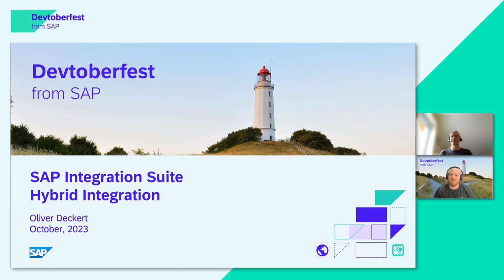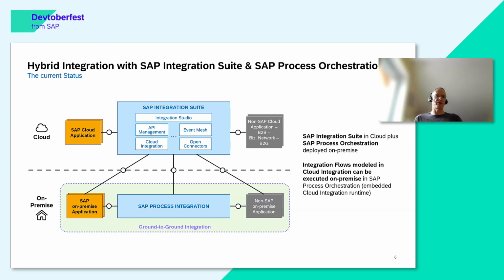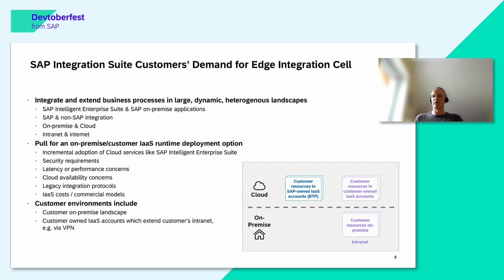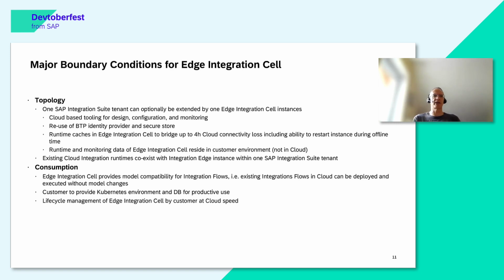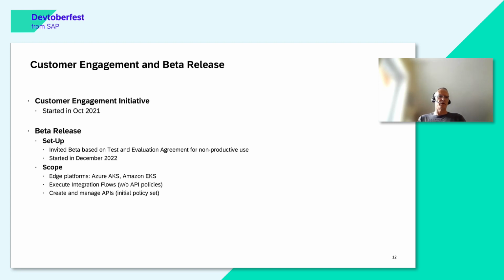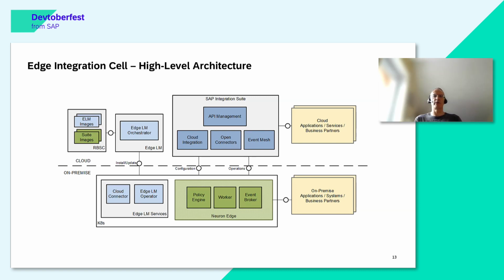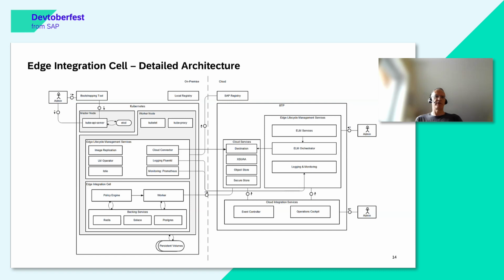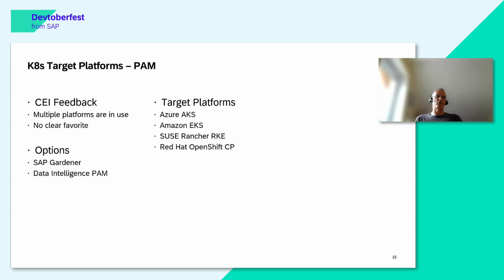🔴 SAP Integration Suite - Hybrid Integration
Introduction to Edge Integration Cell, our next-generation, lightweight Integration Technology powering multi-cloud, hybrid and pervasive deployments. In this session, we will look at the architecture of Edge Integration Cell and do a deep dive into this new component part of SAP Integration Suite.

Edge Integration Cell supports modern event and API-based, high throughput integrations running on Kubernetes.

After the session, complete the following tutorial so you can earn points for the amazing Devtoberfest contest

🛝 You can find the slides for this session and all the Devtoberfest 2023 🔴 integration track sessions

👉 Check out other sessions part of the Devtoberfest 2023 🔴 integration track